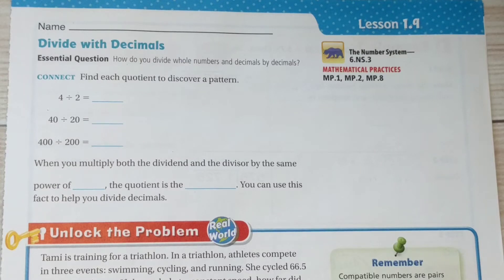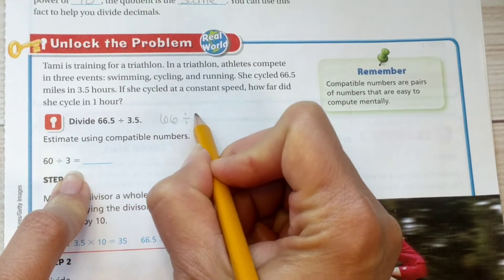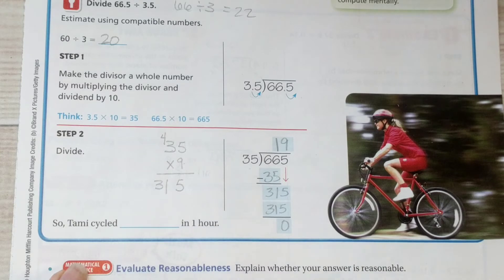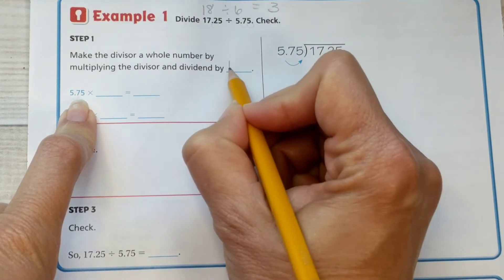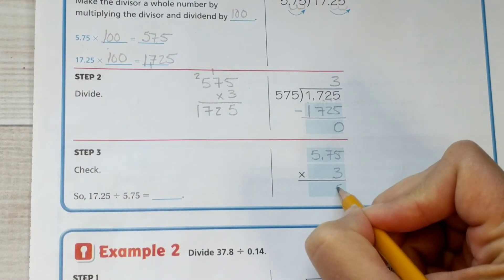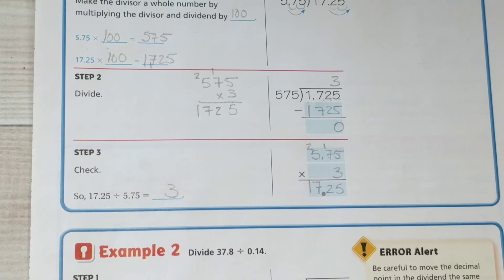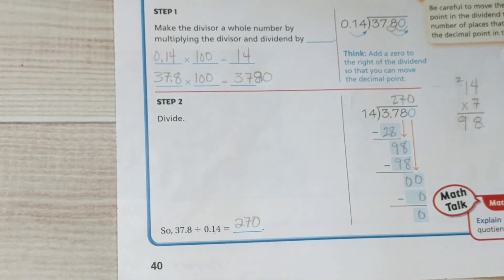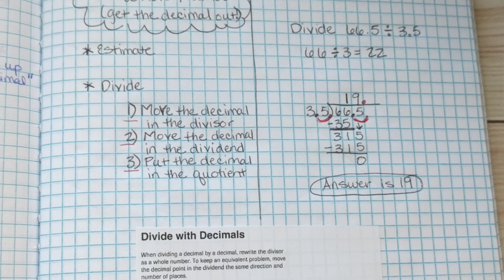1.9 6th Grade Go Math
Divide with Decimals